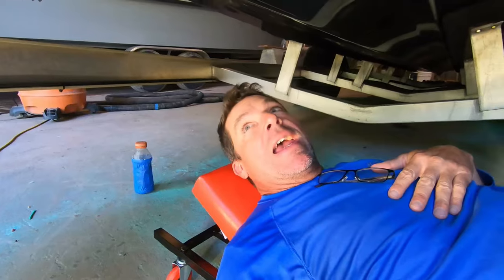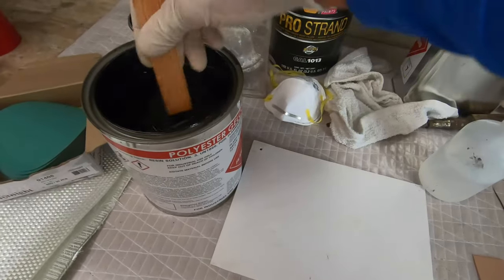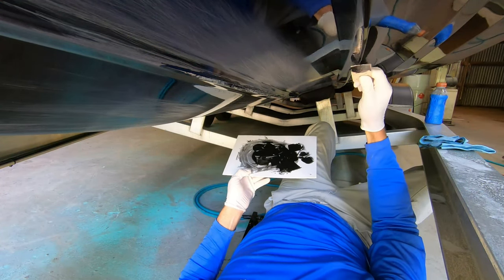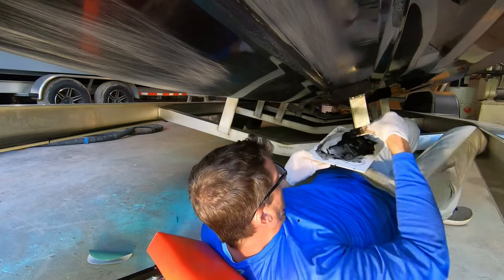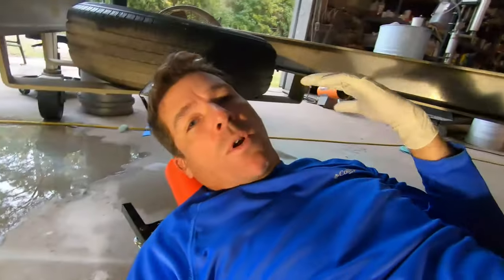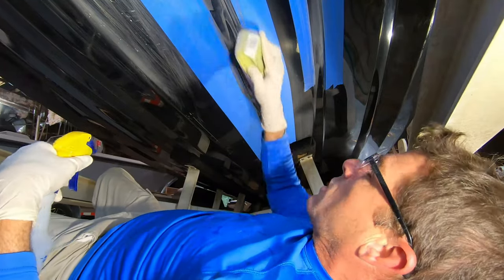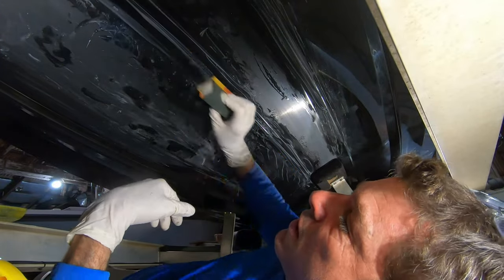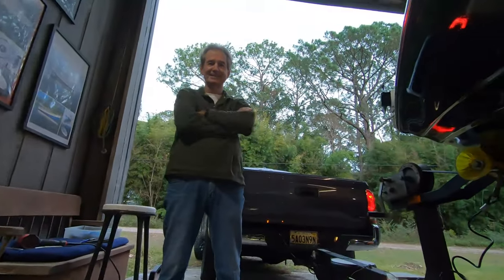How To DIY Gelcoat Repair Like A Pro (Boat)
Gelcoat Damage is a problem most boat owners face, ESPECIALLY to Your Hull bottom! Rocks, oysters, stumps and even repeated launching and  loading can cause damage and excessive wear to your boats gelcoat. If you have noticed damage to your boats gelcoat, now is the time to fix it! This video will show you how professional boatbuilders and repairmen get quality gelcoat repair results. Don't worry if your not a pro, this video has been broken down for the DIYer! Follow along step by step as we break down the gelcoat repair process. This video is in full detail, and EVERY step is IMPORTANT so be sure to watch the video in its entirety! If you found this video helpful, you might want to check out other gelcoat repair and boatbuilding related videos on our channel.
3M Half Face Reusable Respirator
VOC Respirator Cartridge/Filter
Fiberglass Warehouse Gel Coat no wax
Wax Additive
Styrene Monomer
Work Light
Mechanic Creeper
40-Inch 6 Caster Creeper
Air Compressor
Heavy duty drum fan
Dust Mask
3M Hookit Purple sand paper
CRAFTSMAN Heat Gun, Electric
Paint brushes
Mixing Board
3M Sanding Block
3M Sand paper 220
3M Perfect-It Gelcoat Compound + Polish
DEWALT Buffer/Polisher, Variable Speed, Soft Start, 7-Inch/9-Inch
Safety Glasses